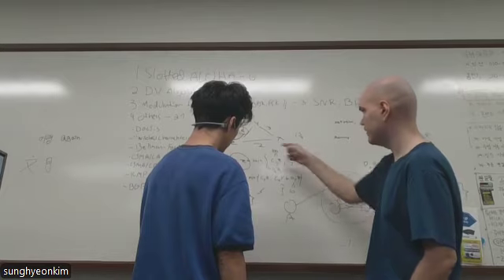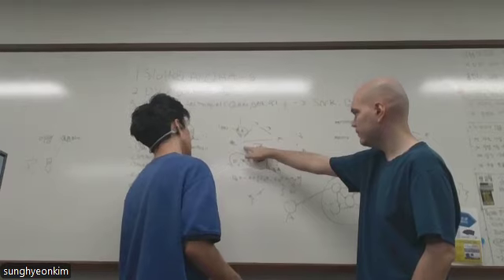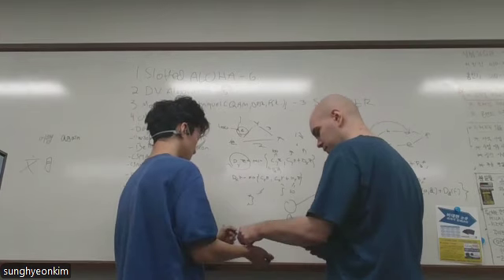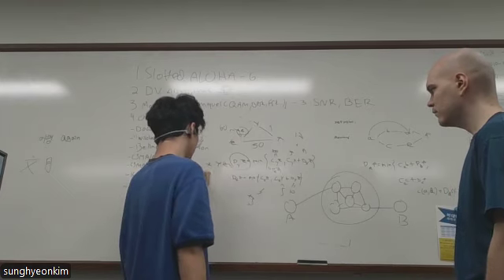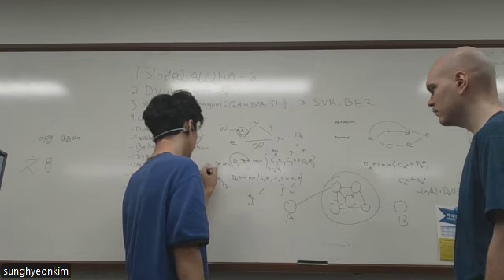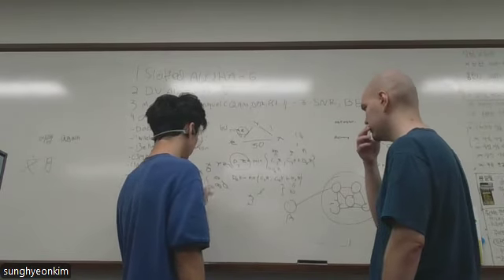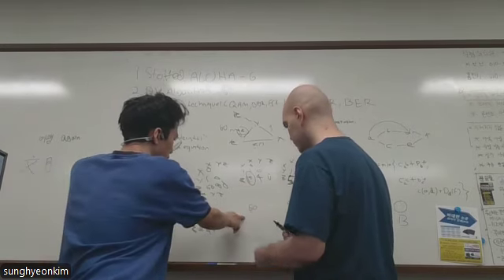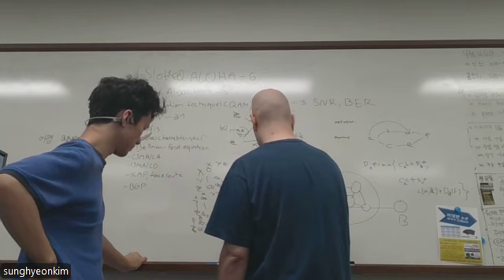Network:Distance Vector Algorithm:Table Updates